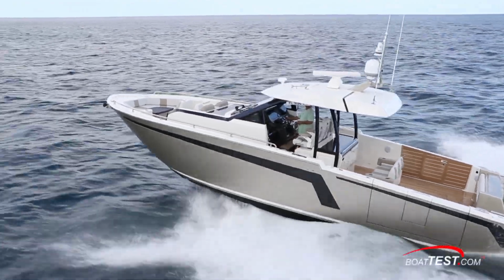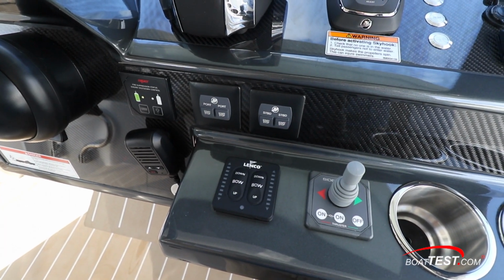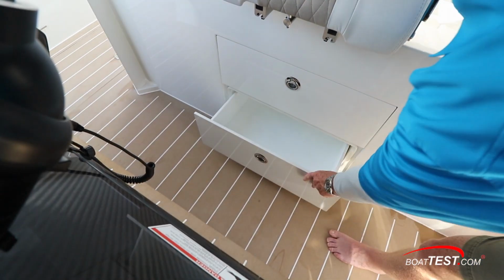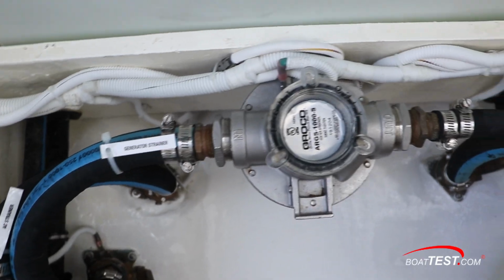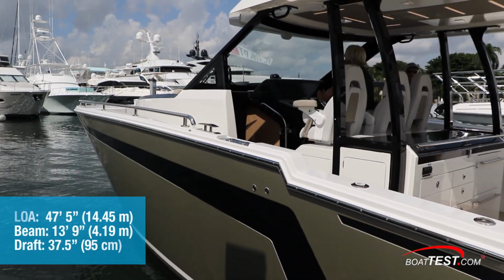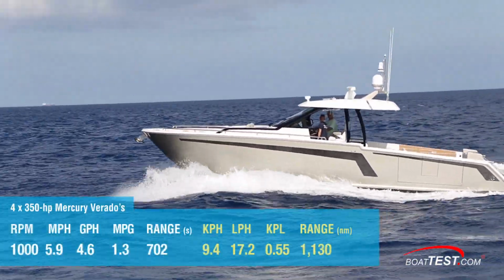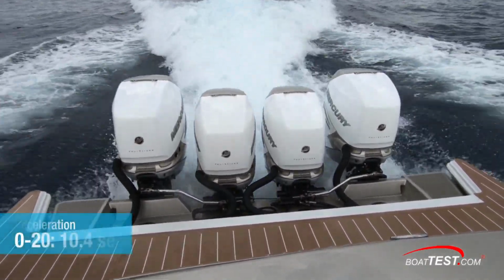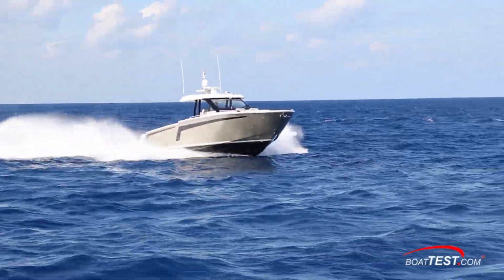Ocean Alexander 45 Divergence Sport (2020-) Test Video - By BoatTEST.com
The Ocean Alexander 45 Divergence is what the company bills as a day yacht. While it could certainly serve as a yacht tender, it’s loaded with features that make it an offshore entertainment platform in its own right.

For our in-depth Captain’s Report, test data and more on the 45 Divergence Sport,